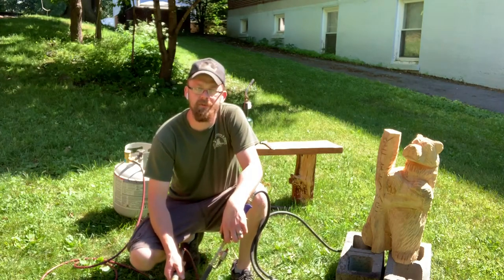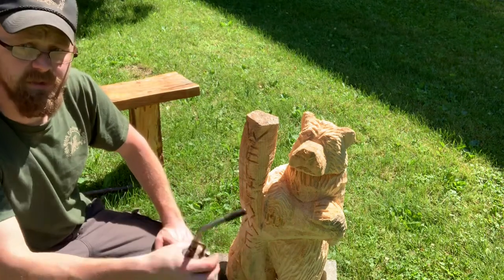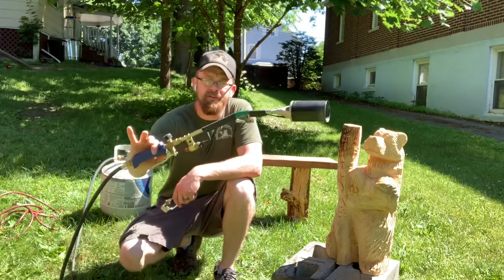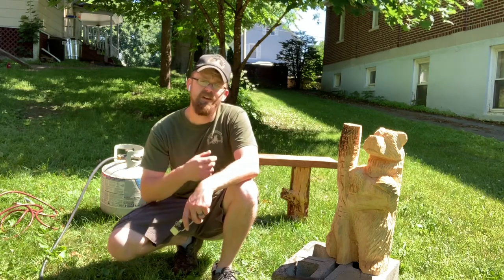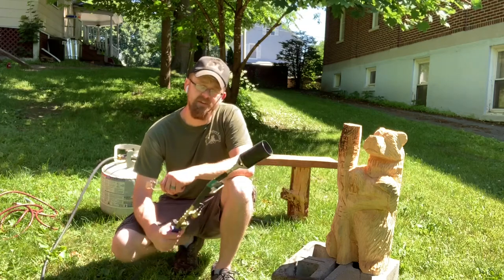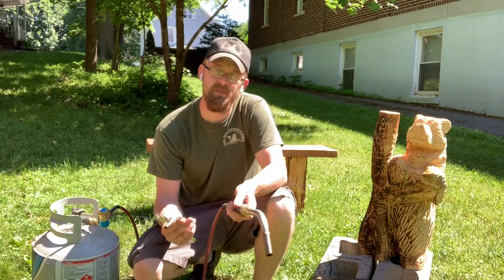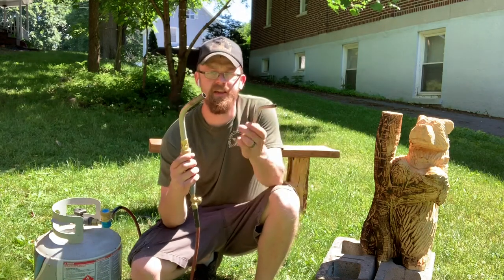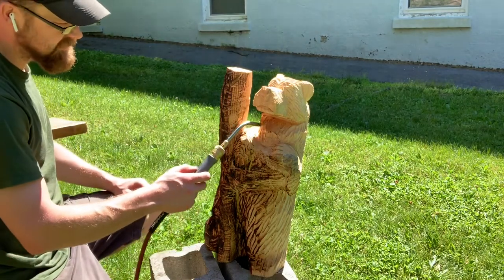Reviewing three different propane torches .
I decided to review the three different torches I have and use in chainsaw carving. Enjoy !
Find links to the torches below .

Amazon links to the torches and a few others
Turbo torch
Bernzomatic torch
Harbor Freight torch
Air pods
Dust mask
Turbo torch

Heavyweight
2:41
Ethan Meixsell
Rock | Angry